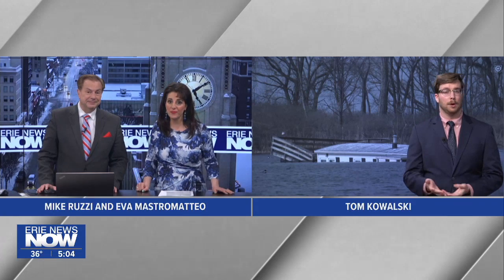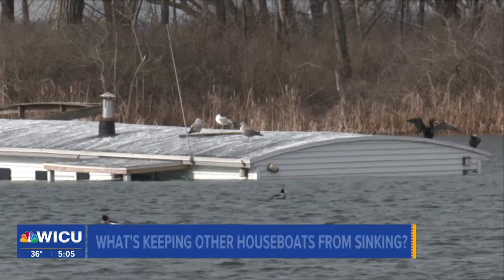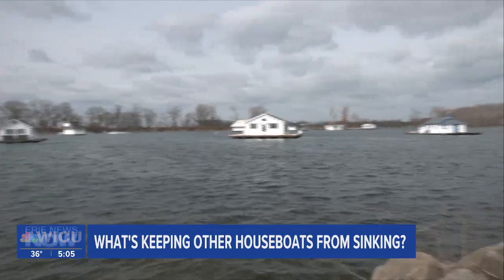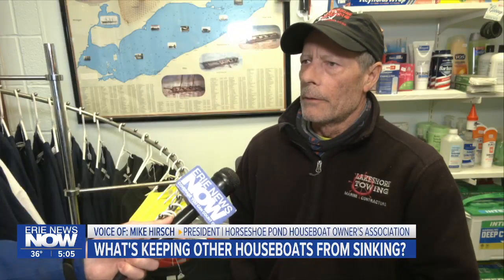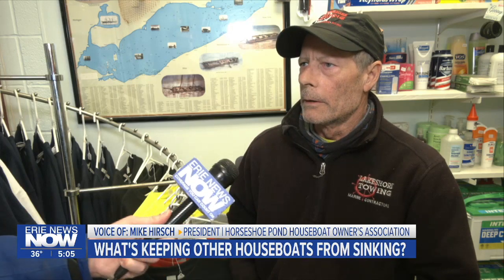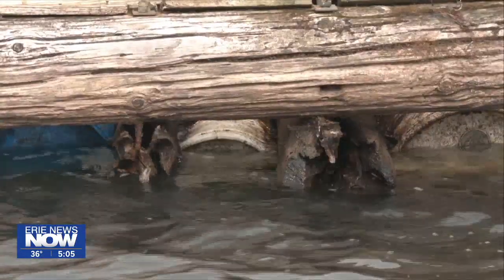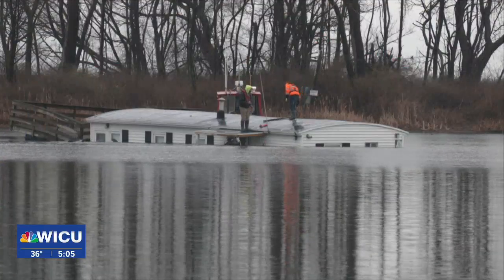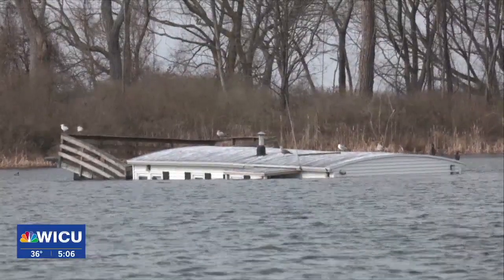What's Keeping the Other Houseboats on Horseshoe Pond from Sinking?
The houseboat that sank was using a single barge, meaning one leak could cause the whole structure to sink. Other houseboats use multiple pontoons or barrels, so if one fails, the structure will likely stay afloat.